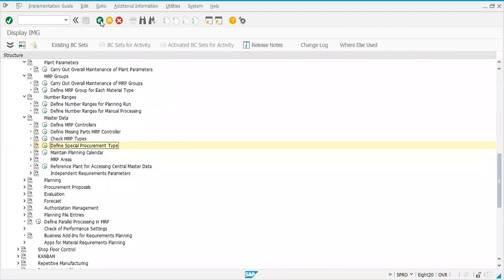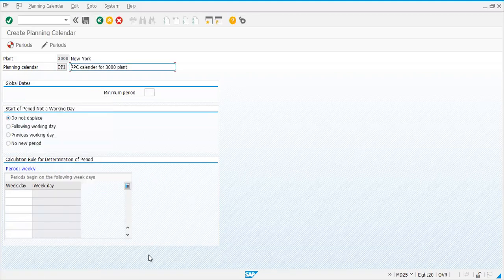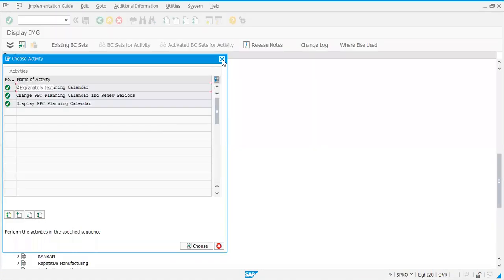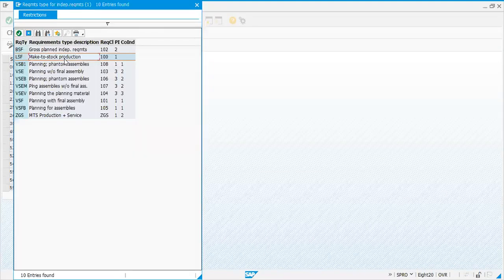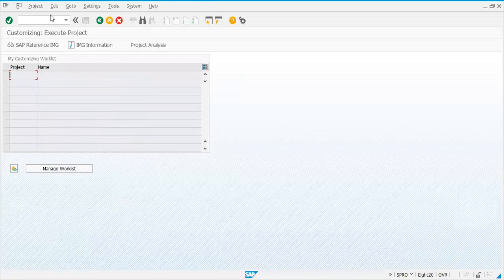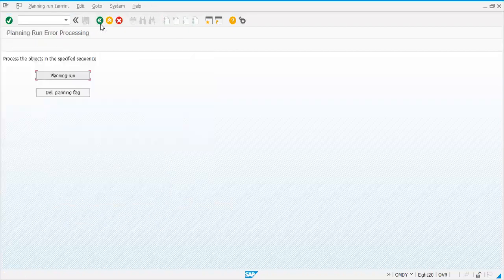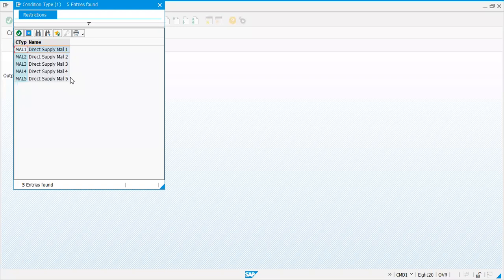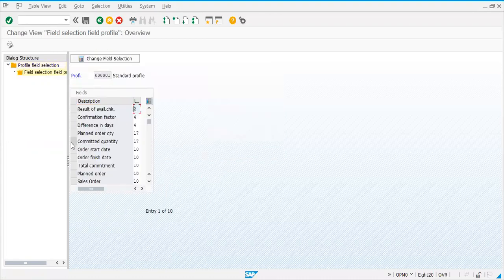SAP PP MRP Config process and explanation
The SAP MRP (Material Requirement Planning) is used to procure or produce the required material quantities on time for in-house purpose or for fulfilling customer demands. In manufacturing, the function of MRP is to guarantee material availability on time. The main objective is to plan the supply based on requirements and considering the current stock in hand and meet the shortages

How to run MRP for all Products
Step 1) From SAP easy access screen, open transaction MD01, we will run MRP at Plant level.
Enter your manufacturing Plant for which you want to take MRP run.
Enter Processing key as “NETCH” ( Net change in total horizon)
Input “1” in Create Purchase req. Which means for externally procured materials, MRP will generate purchase requisitions instead of planned orders.
Enter “3” for schedule lines which means MRP will generate schedule lines for raw materials having scheduling agreement.
Enter “1” in MRP List and system will create MRP list similar to stock /requirement list for later analysis of previous MRP run.
Enter Planning mode “3” as we will delete and recreate all planning data for all materials.
Enter Scheduling indicator “2” which means MRP will do lead time scheduling and consider routing times to calculate planned order dates.